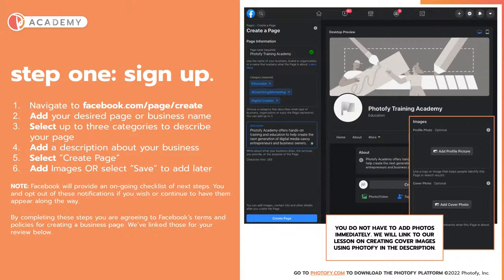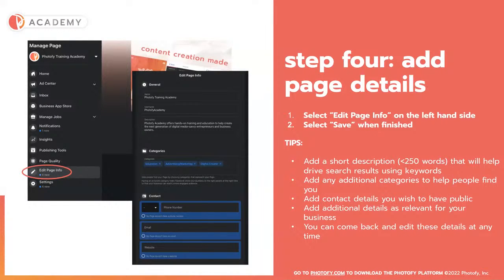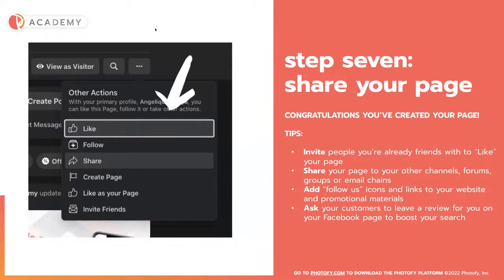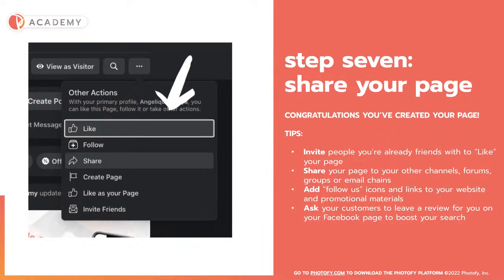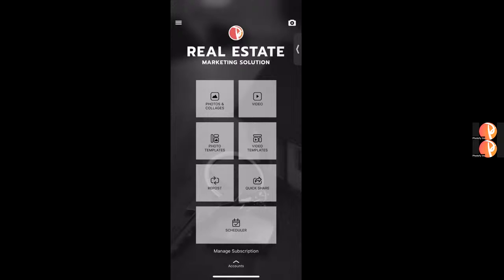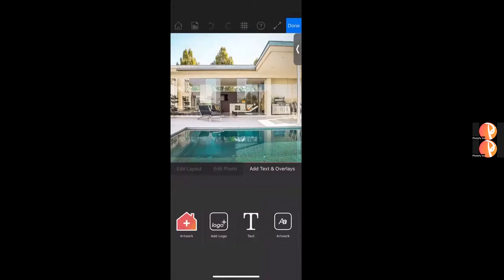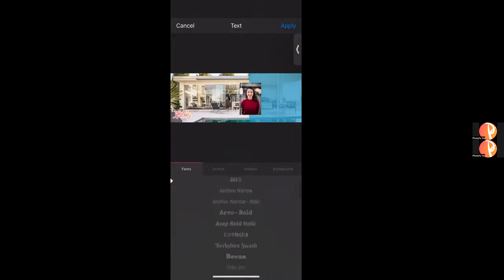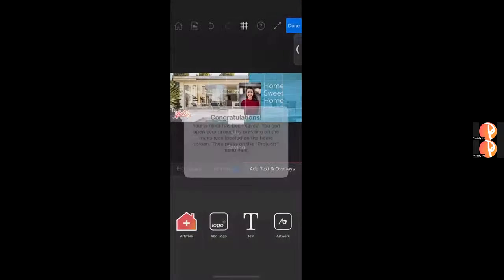Creating Facebook Business Pages with The Photofy Real Estate Marketing Solution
In this webinar, we cover the basics to getting started creating a Facebook Business Page, the importance of using your page to create engaging content and how to create page branding and content using the Photofy Real Estate Solution.